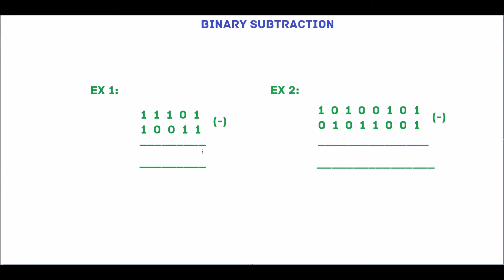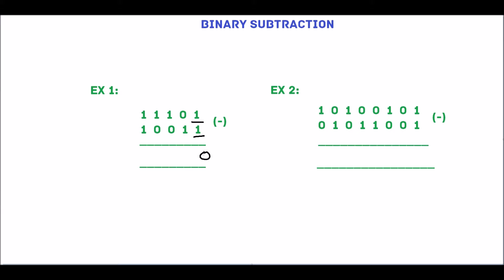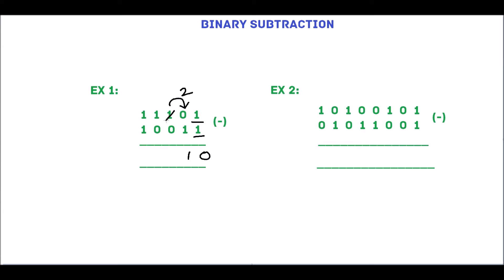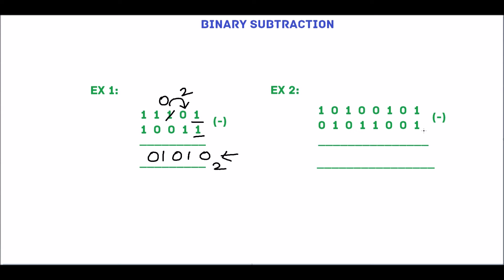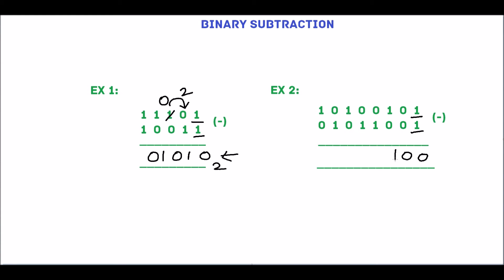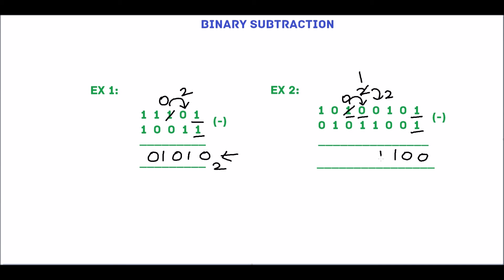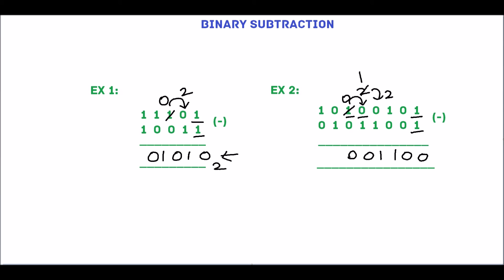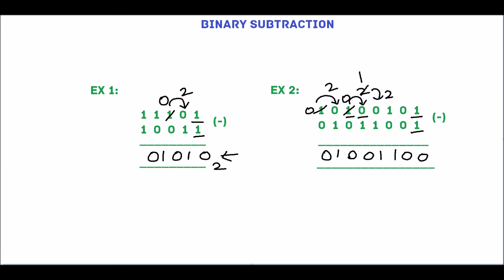Binary Subtraction Examples